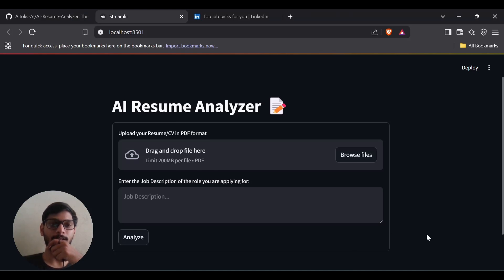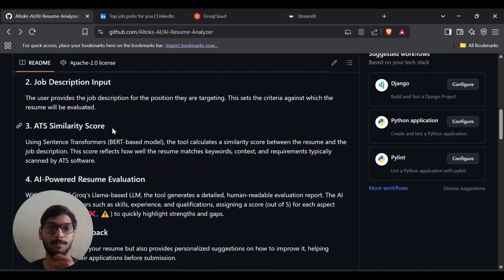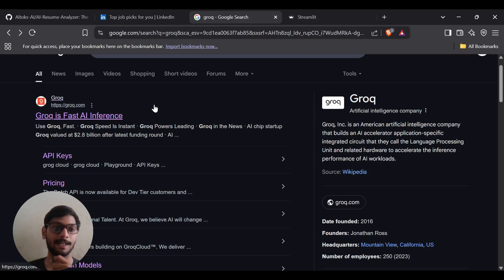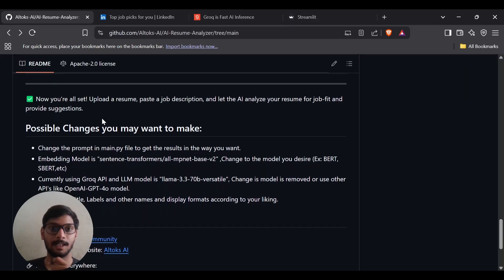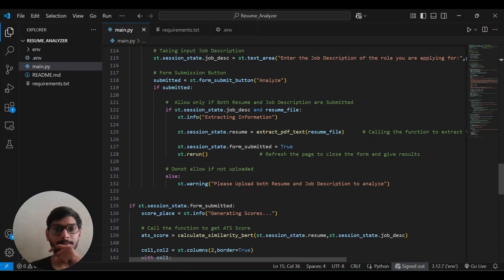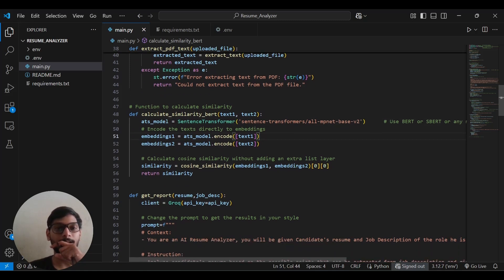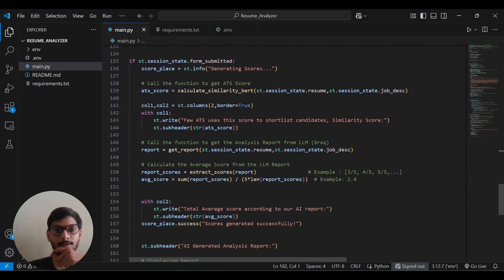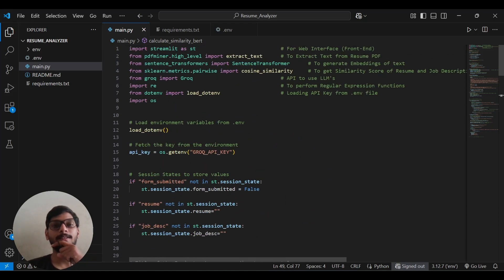📝 AI Resume Analyzer Project | Gen AI | Python + Streamlit + Groq | With Code & Deployment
In this video, I’ll walk you through a complete project using Python, Streamlit, and GROQ — perfect for beginners to intermediate developers.

✅ What’s Covered:
🔹 Project Overview
🔹 Full Source Code Explanation
🔹 Real-time Resume Analysis with AI
🔹 Streamlit Web App Development
🔹 GROQ Integration for lightning-fast inference
🔹 Deployment Guide & Live Demo

Whether you're aiming to boost your portfolio, crack interviews, or just learn hands-on AI project building — this tutorial has it all!